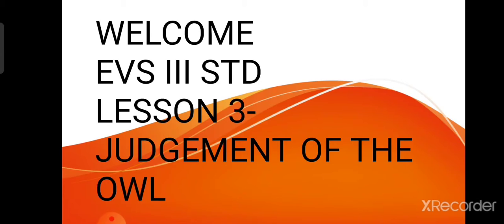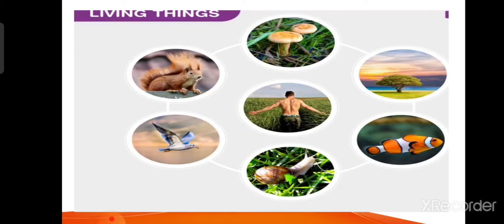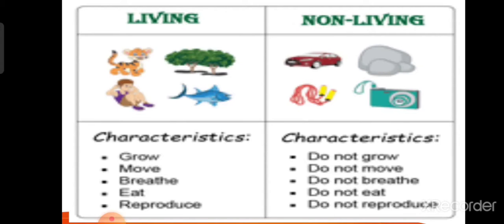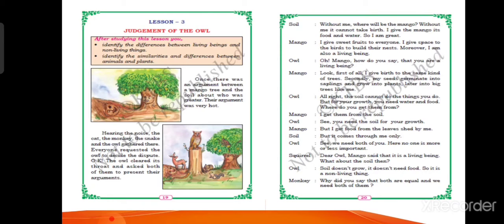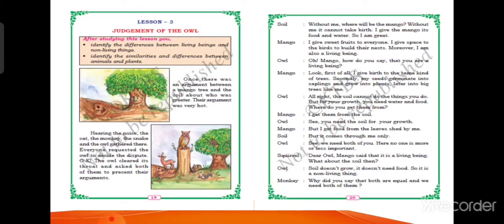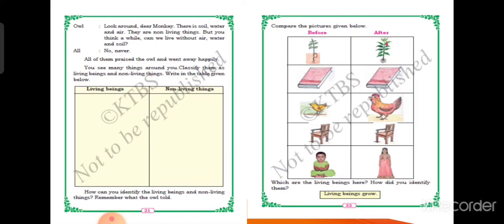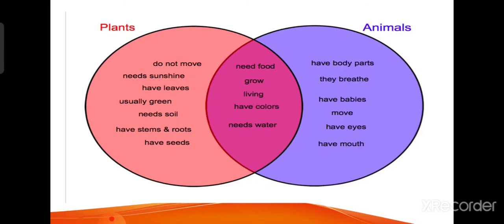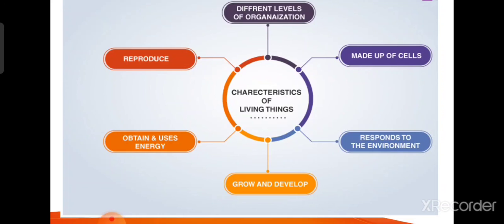living and non living things EVS Livingandnonlivingthings judgementofowl 🦉lesson3.EVS.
Karnataka state board syllabus EVs lesson 3 for 3rd std